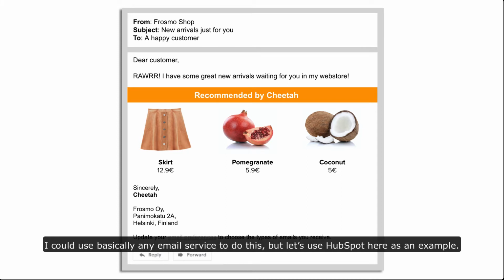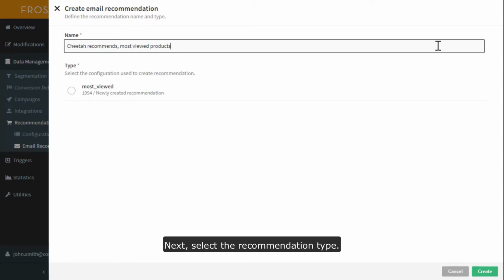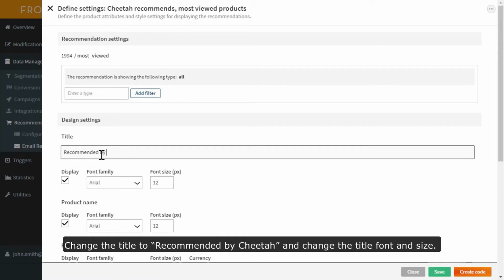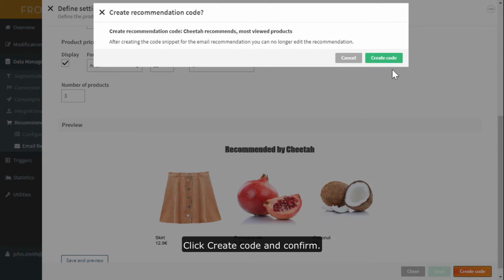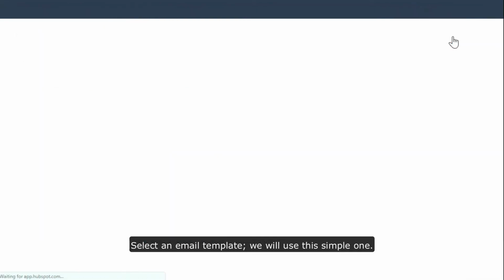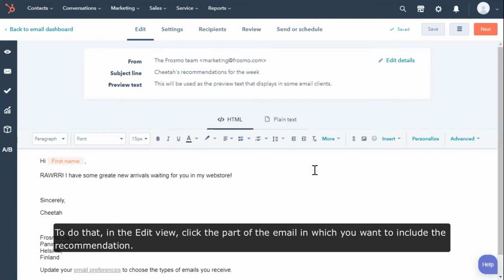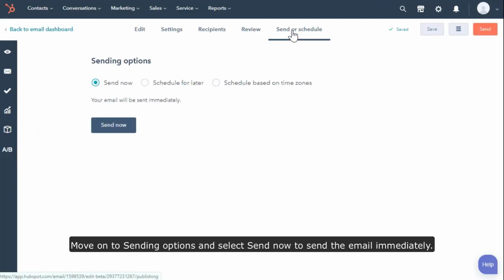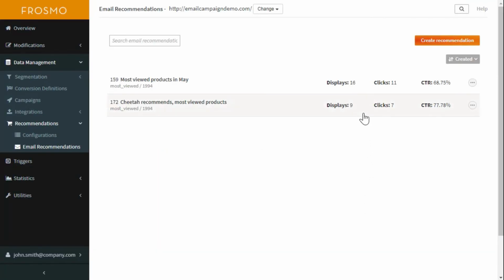Creating an email recommendation through HubSpot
Frosmo Email recommendations allow you to extend the use of the Frosmo Platform beyond your website. Collect product data from your site and recommend the most popular products in your marketing emails. You can include email recommendations to any type of email you use to communicate with your customers.